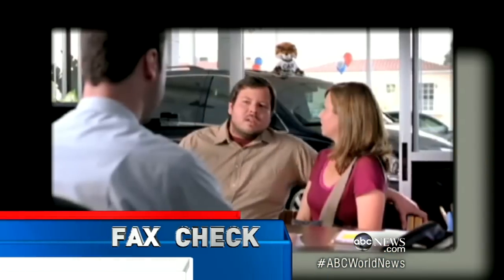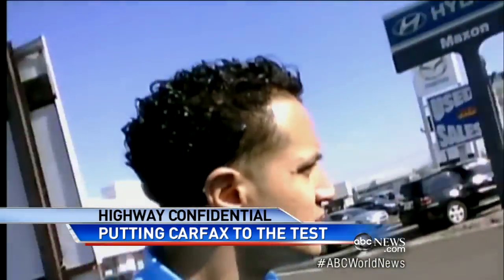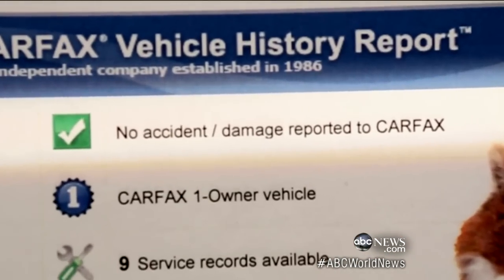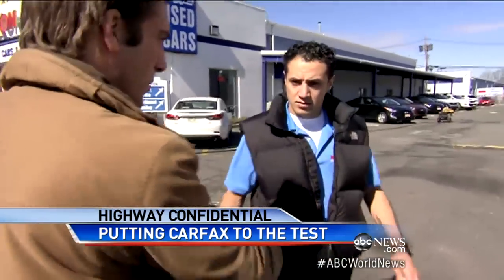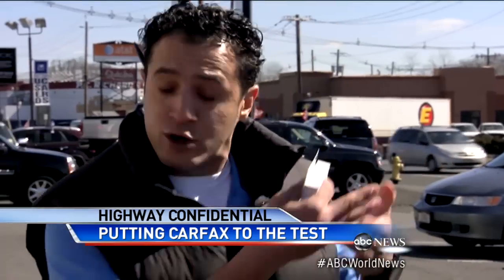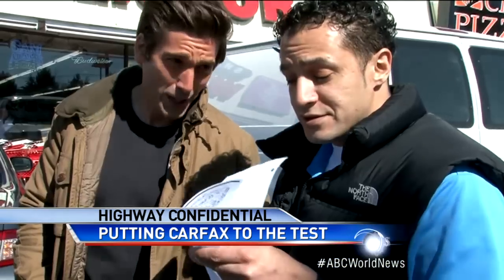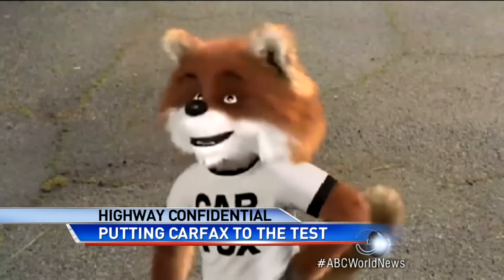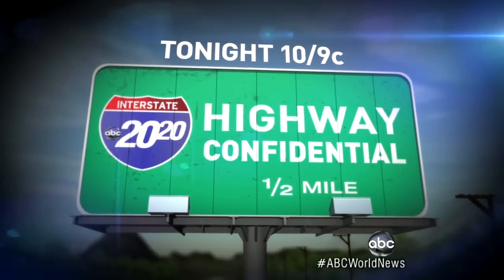The Real Facts About Carfax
ABC News' David Muir investigates the popular car history service.